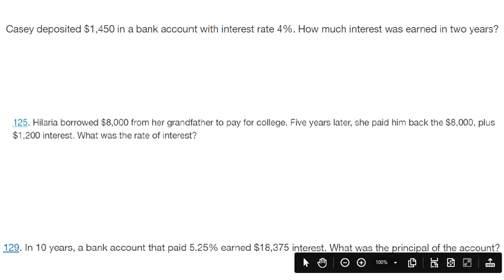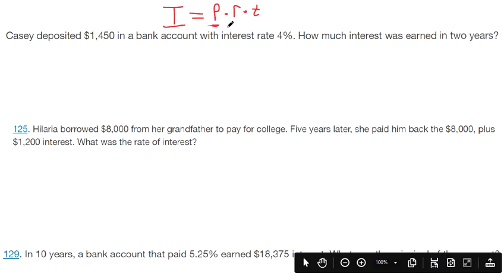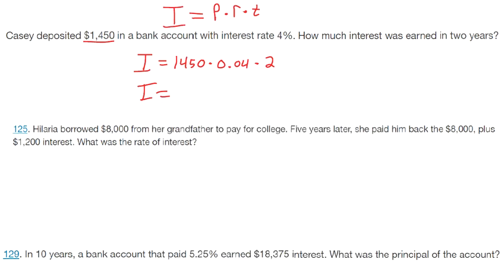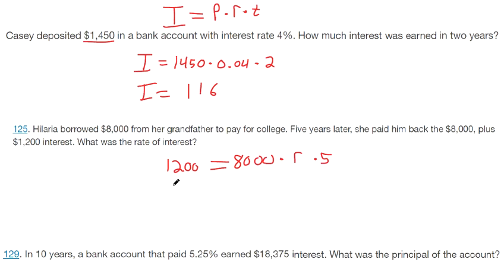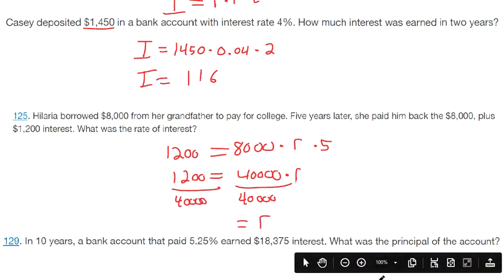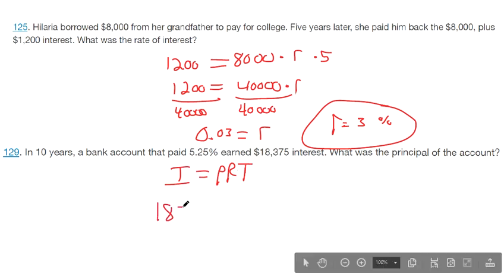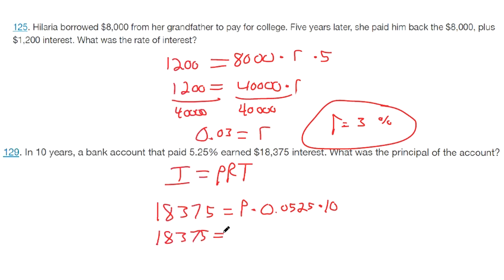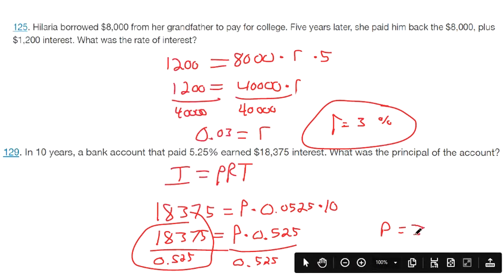Solve Simple Interest Applications